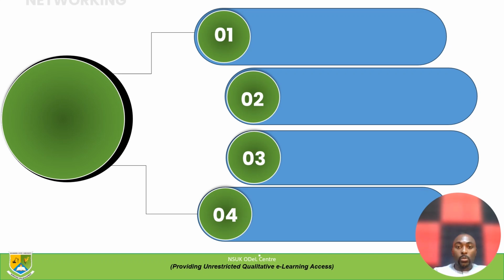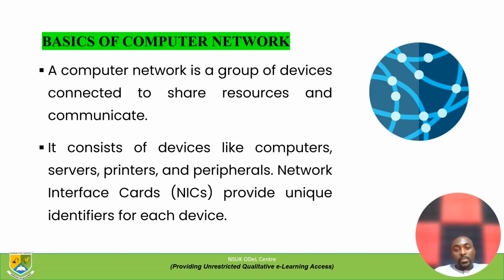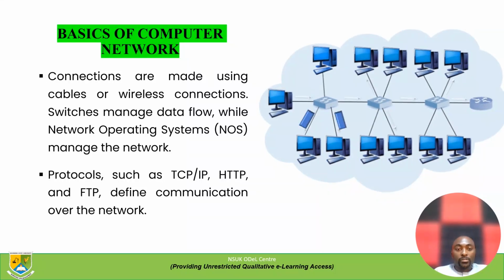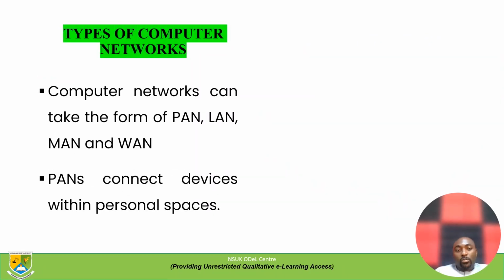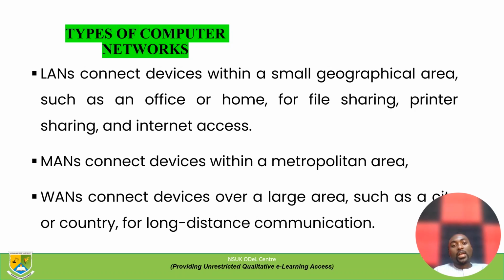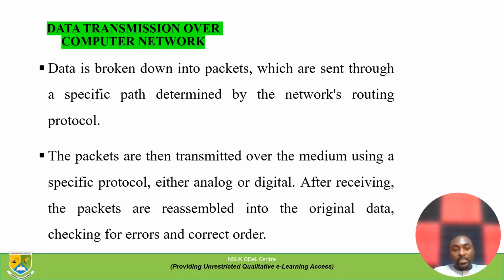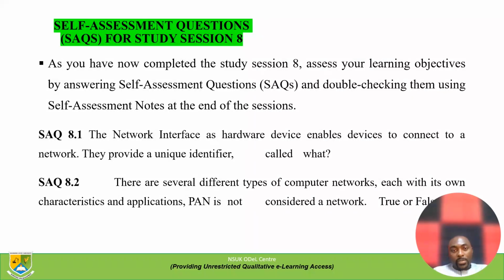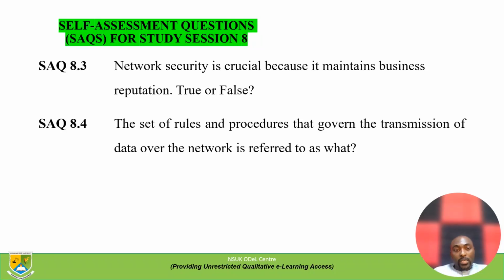CMP-111 INTRO. TO COMPUTER SCIENCE (ODeL) STUDY SESSION 8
STUDY SESSION 8